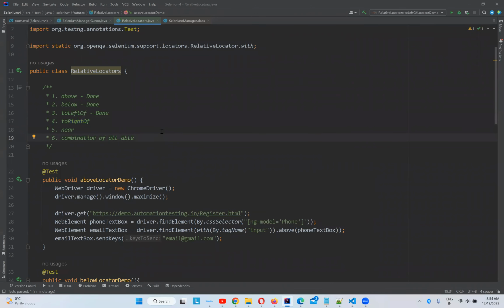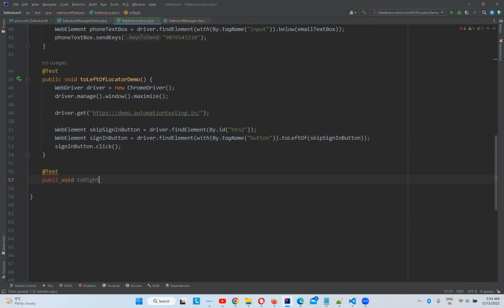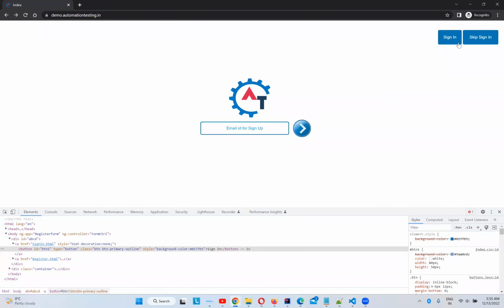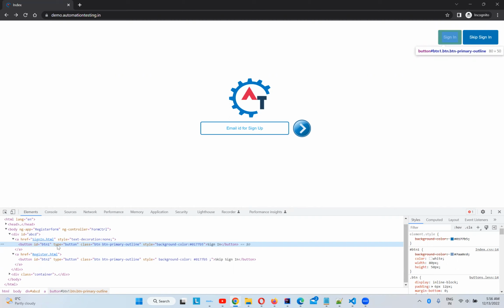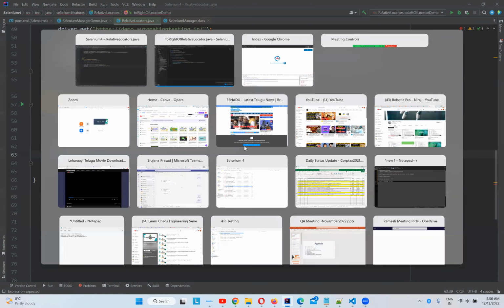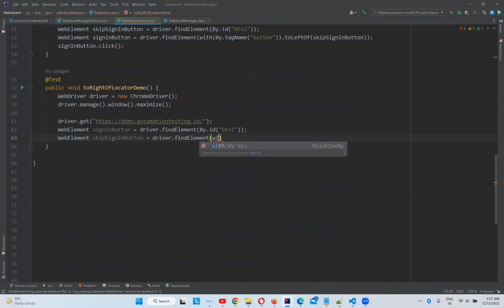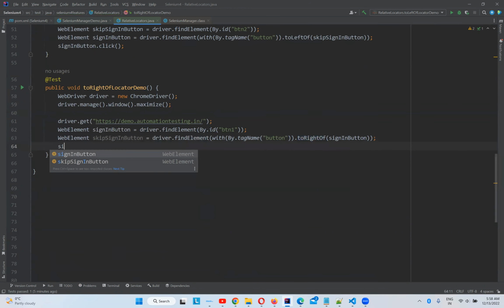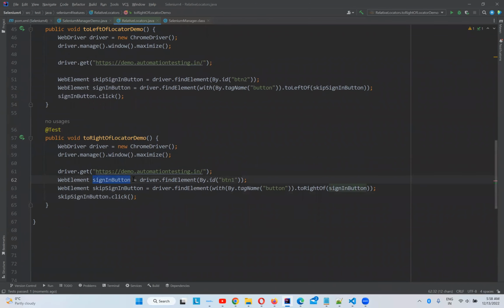ToRightOf Relative Locator in Selenium 4 | Selenium 4 Features | Friendly Locators in Selenium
In this video will discuss about toRightOf method in relativelocators in Selenium4. This is one of the features introduced in Selenium4. There are different types of relative locators available in selenium.

toRightOf will locate the right side element with respect to the other element which has exact locator strategy.

1. above locator
2. below locator
3. toLeftOf locator
4. toRightOf locator
5. near locator